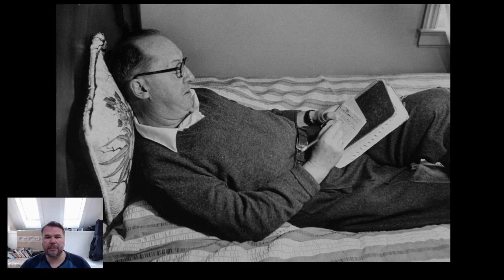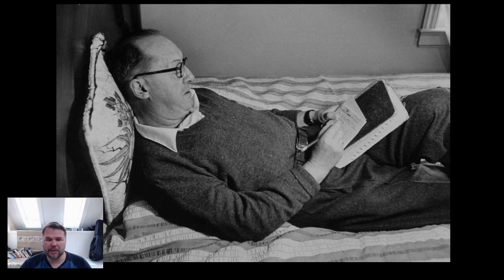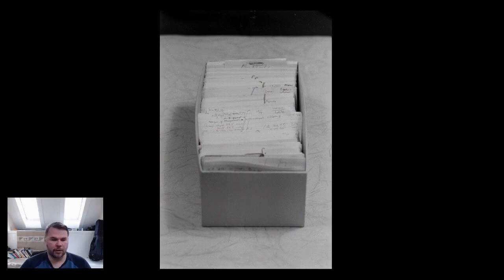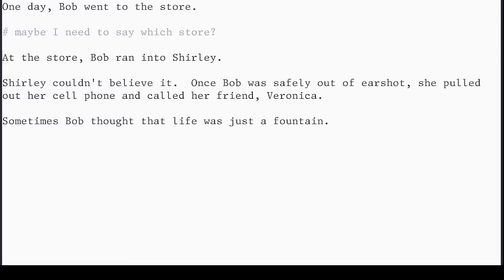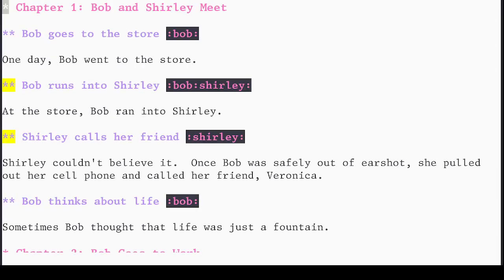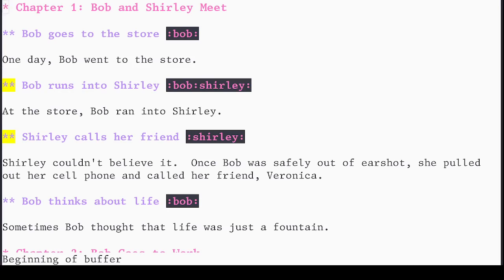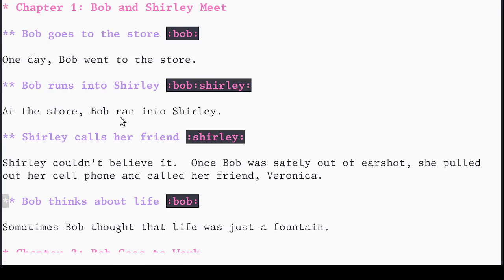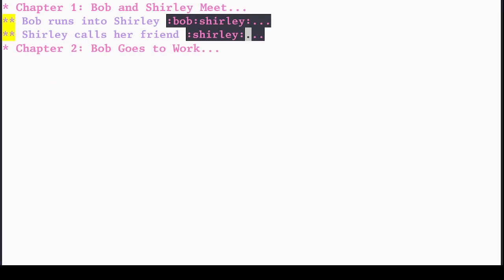EmacsConf 2023: Why Nabokov would use Org-Mode if he were writing today - Edmund Jorgensen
Edmund Jorgensen (he/him)

00:00 Introduction
00:45 Nabokov's process of writing novels
02:24 Three practical problems novelists face
04:46 Org mode for writing novels
08:55 Takeaways and next steps

You can view this and other resources using free/libre software